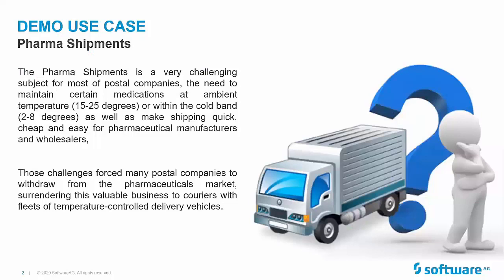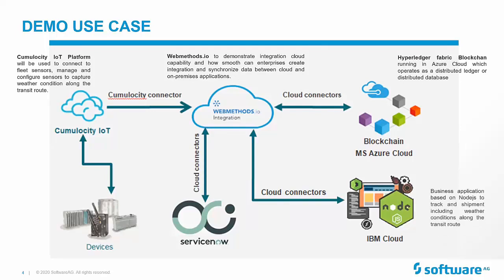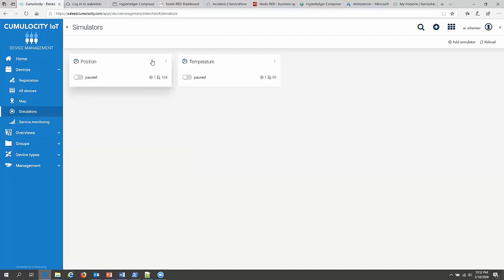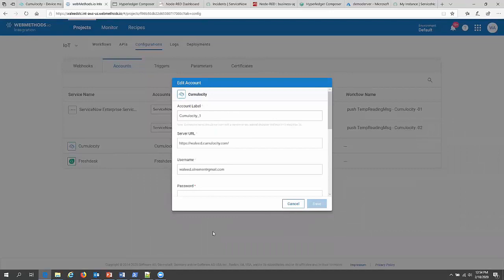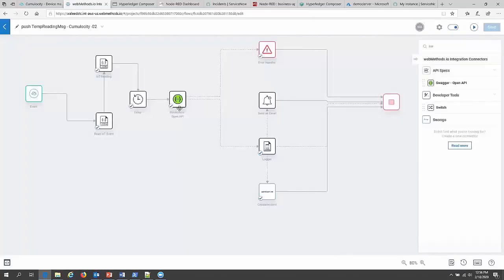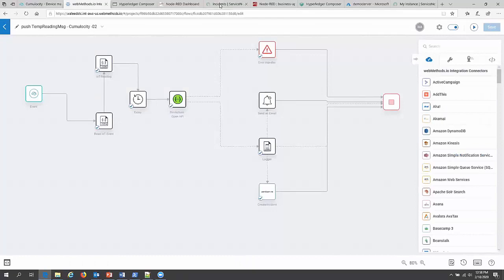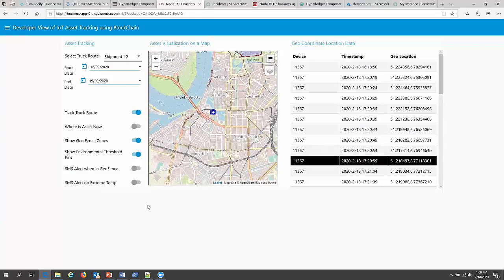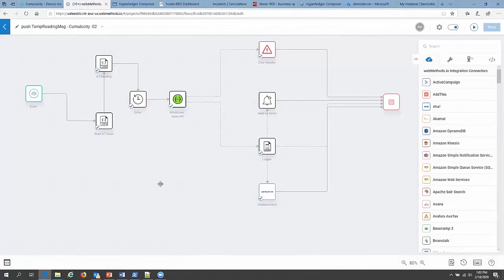Smart logistics with webMethods io, Cumulocity IoT and Blockchain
A demo to show how to enable organizations to transform logistics operations with complete visibility to every freight movement using Software AG webMethods.io & Cumulocity IoT with Blockchain.